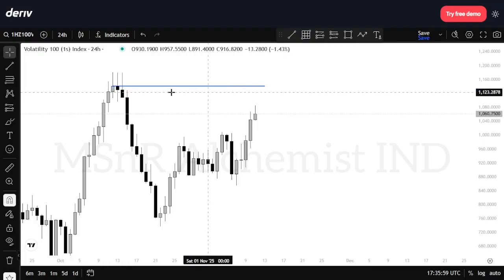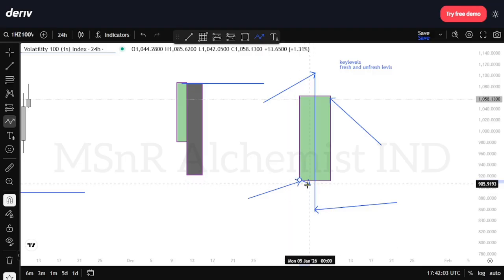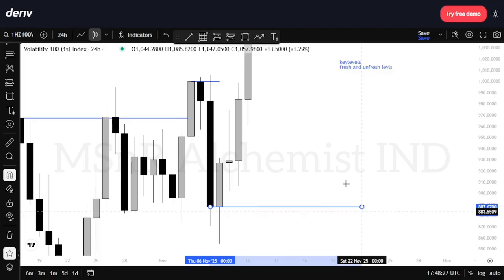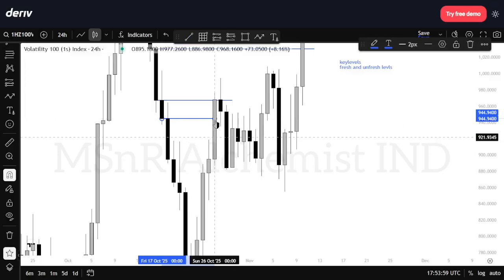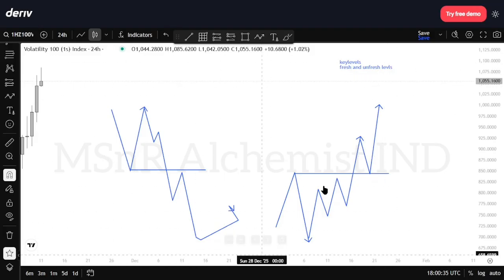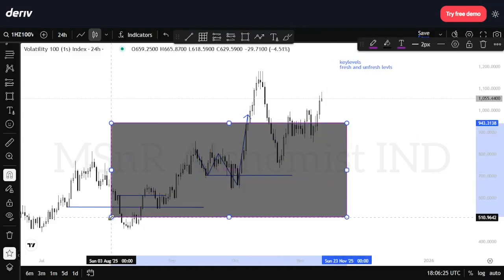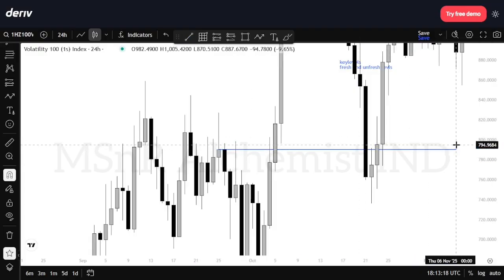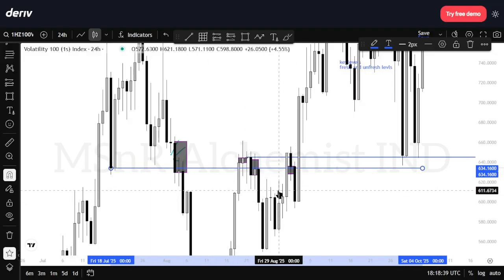Malaysian SNR Strategy Explained in English | Advance Msnr Course Part 1 |SxS MSnR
Stay consistent. Learn. Grow as a trader.